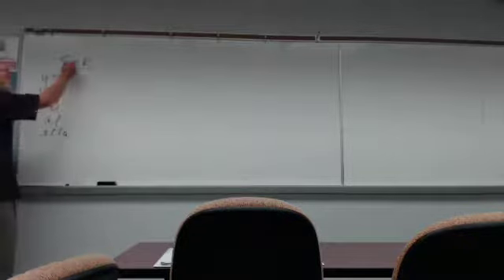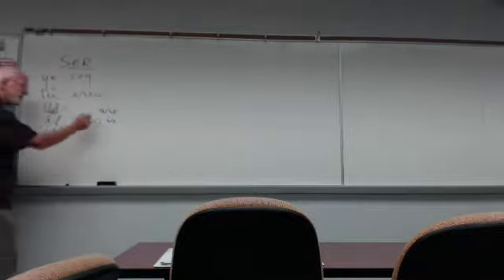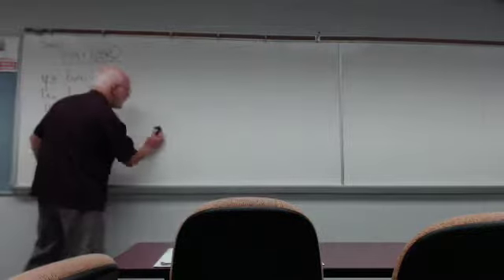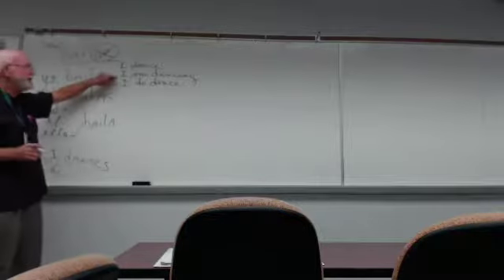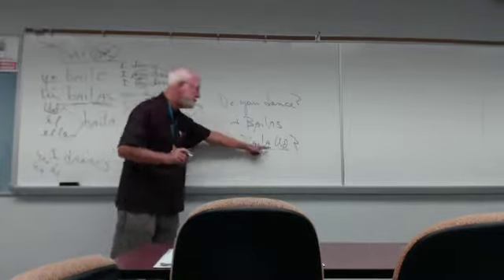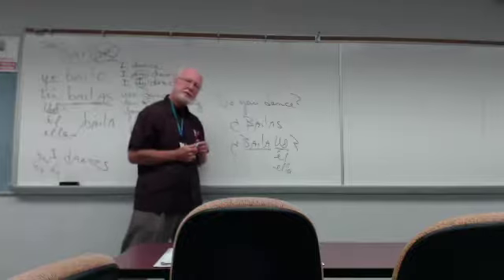Portales 2 AR verbs